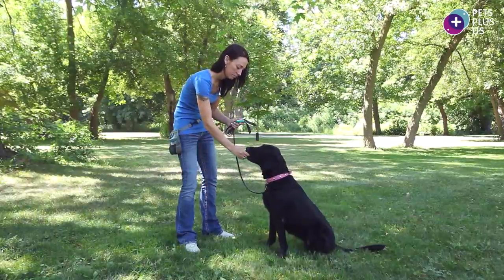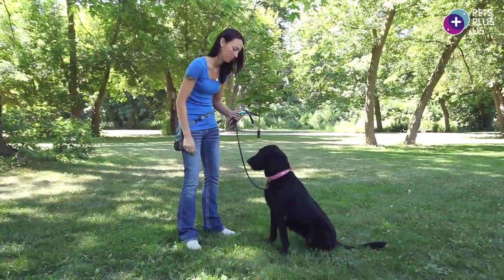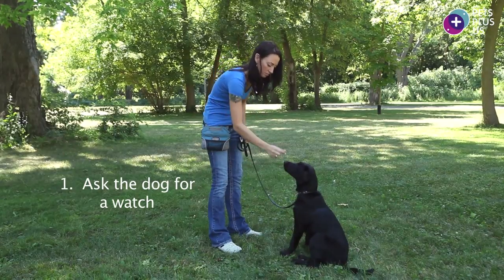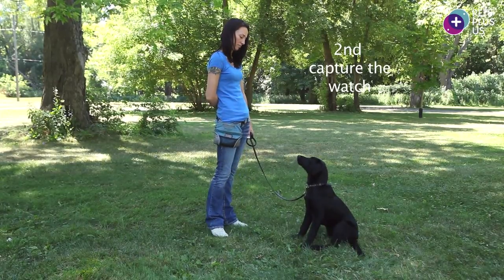Capturing the Watch: How to Teach Your Dog to Focus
The first thing you need to teach in training is the watch. You need to specifically train for focus, it doesn't just come. There are two ways to teach, luring and capturing. You can start by teaching luring (use for extremely distracting situations only) and then most definitely move to capturing.

There are multiple ways that capturing is beneficial over luring:

1. With luring, you show the treat, lure to your face and then give the treat. Pitfalls: The dog has to see the treat first to work and may not work unless he sees one in the future.
2. Once you show the lure to the dog, he focuses on the food and may not think about his own behaviour. It will take longer to train.
3. Offered behaviour is significantly stronger. The dog wants to have control over his own life, and if good behaviour is his idea, you will notice a marked difference!